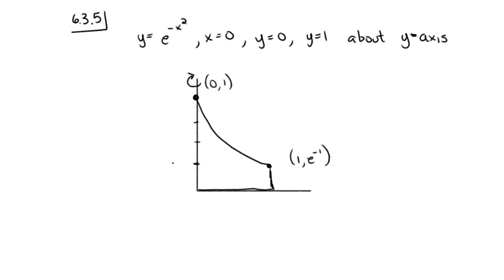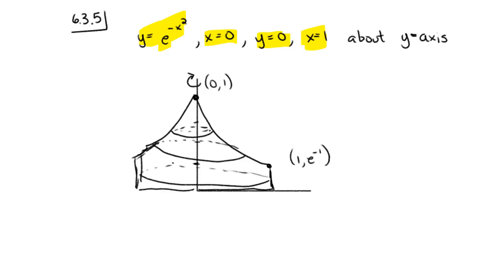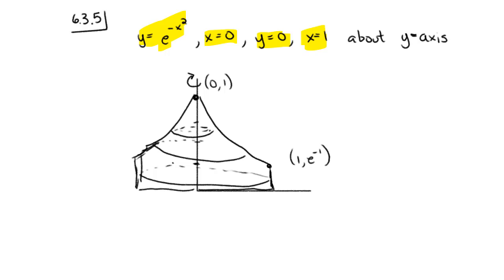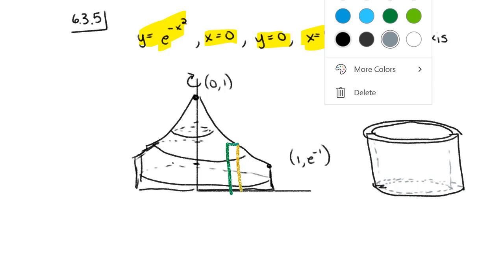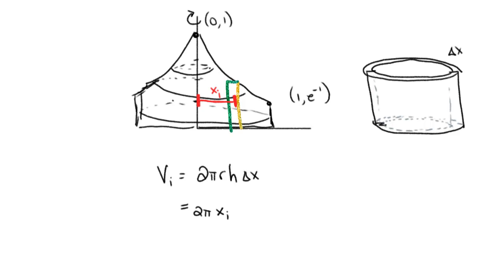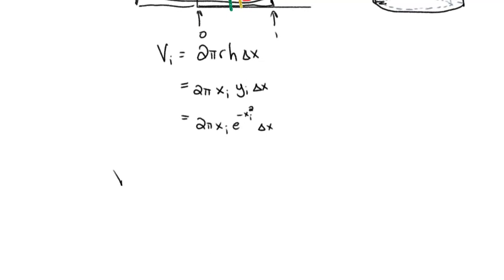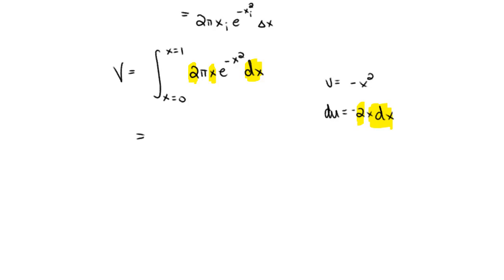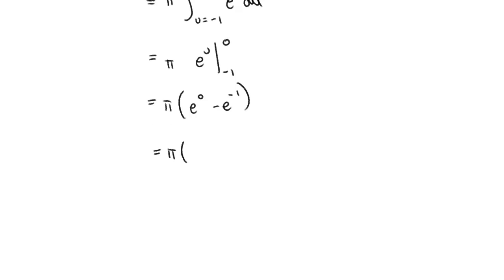Math 401 6 3 5